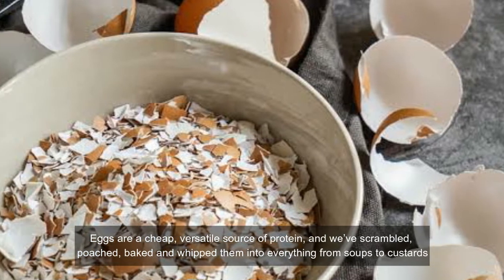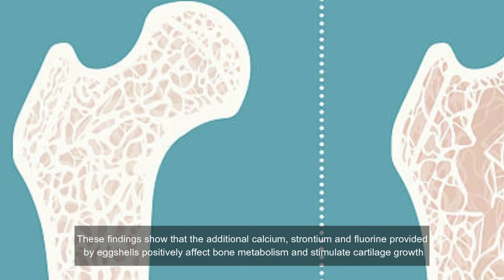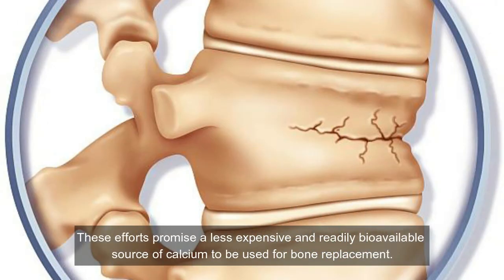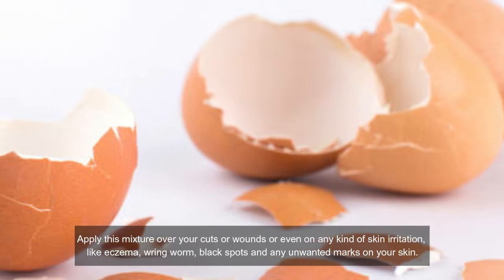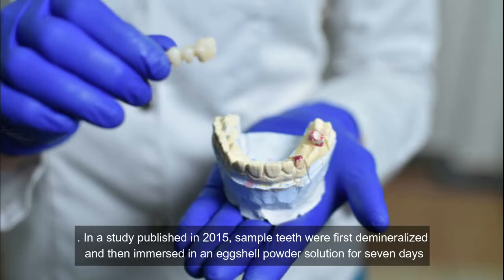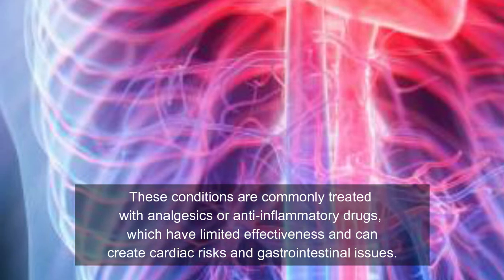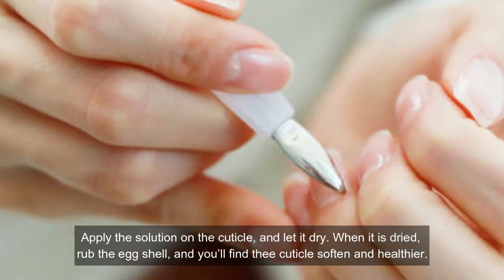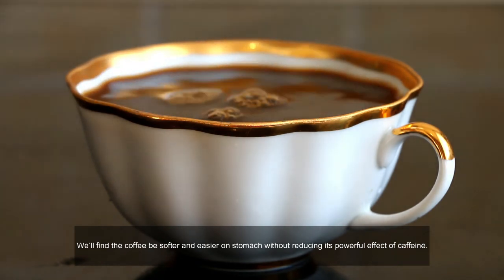Reasons You should Never Throw Away Eggshells |Treat Osteoporosis |Skin Treatment |Inflammatory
Eggs are a cheap, versatile source of protein, and we’ve scrambled, poached, baked and whipped them into everything from soups to custards. But what about the eggshell? Studies suggest that we may be missing out on a valuable source of calcium when we toss out eggshells. In addition to the nutritional benefits eggshells provide, we’ve found a variety of uses for them, both in the garden and around the home